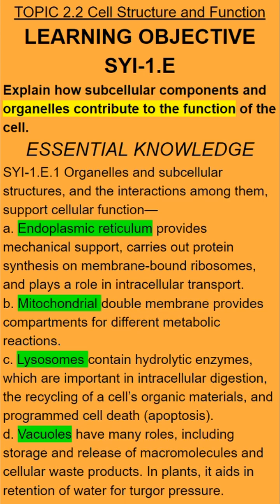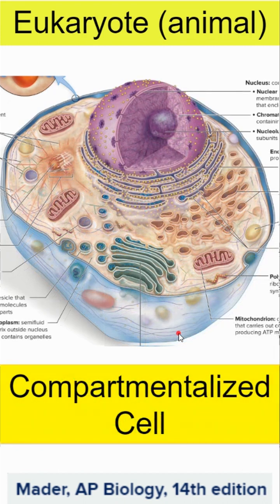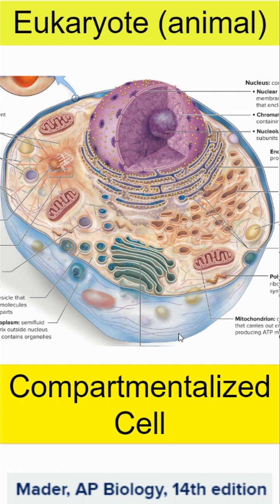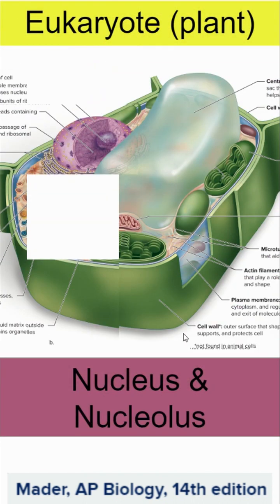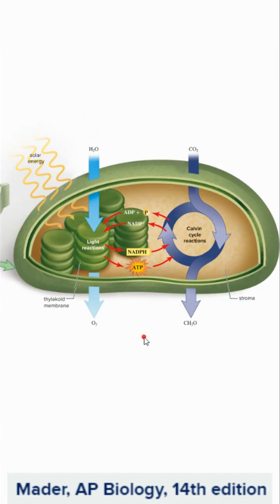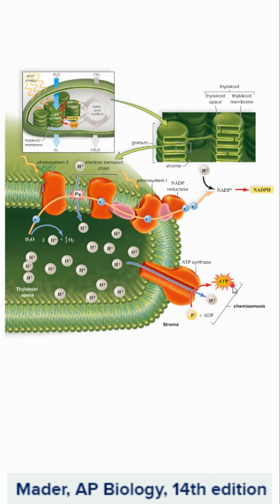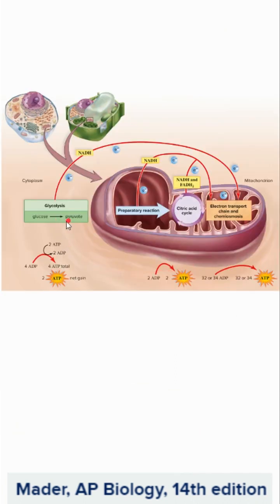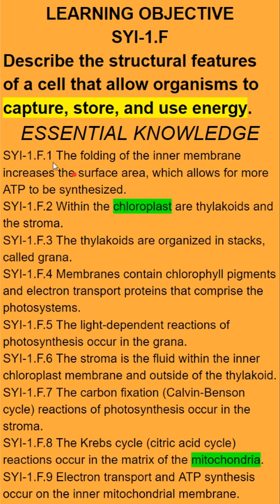AP Bio 2.2 Energy Organelles